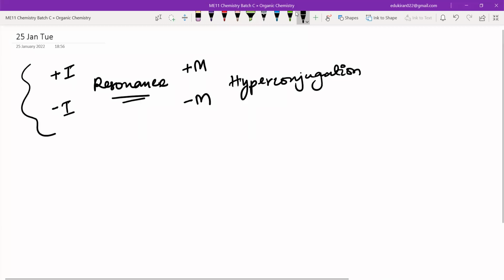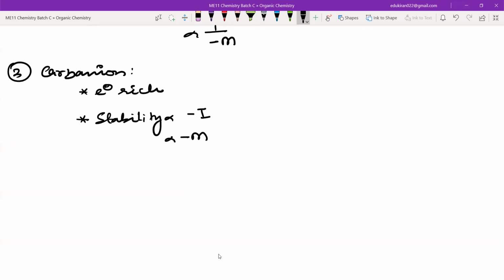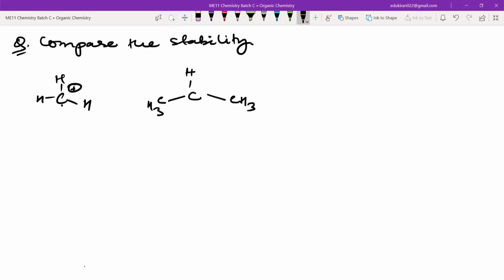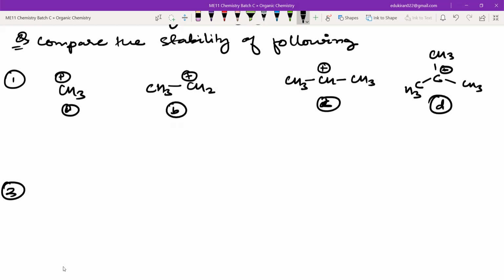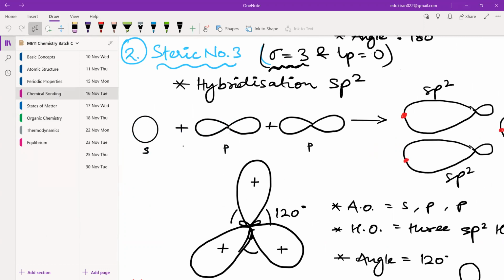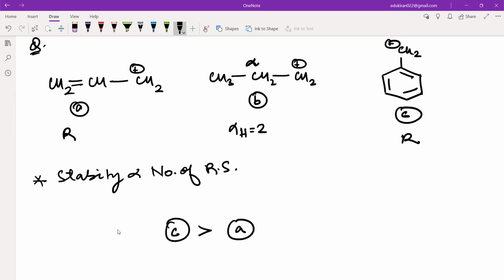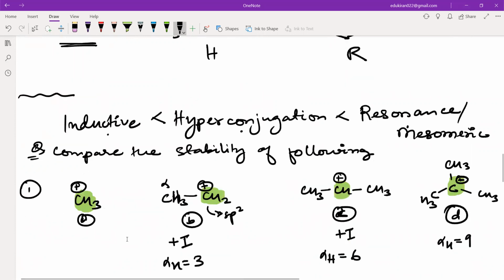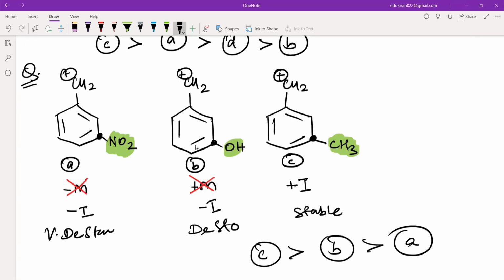Learnivio | Carbon Family | P Block Elements | Lect 1 | MEC | 25-01-2022